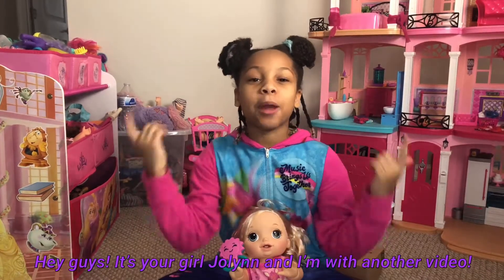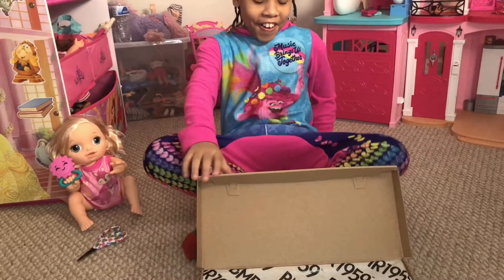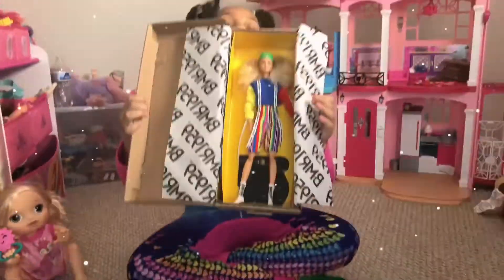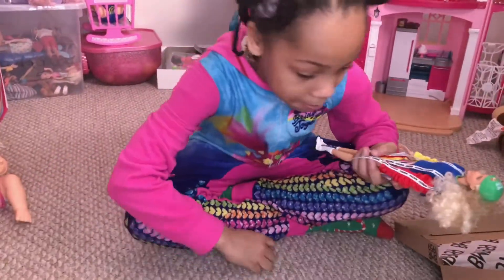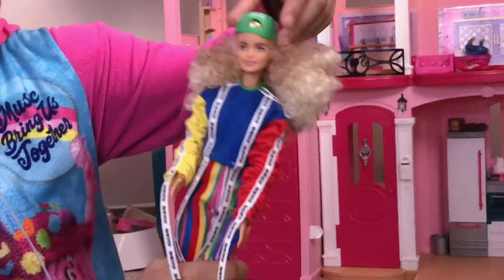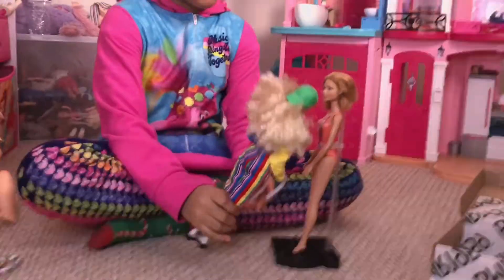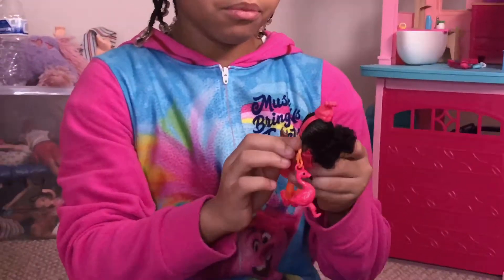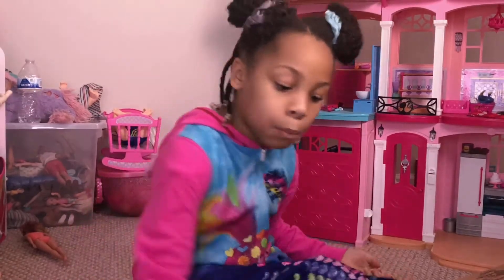BMR 1959 DOLL UNBOXING with bonus surprises!!🧸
Hi! Also, comment what videos you want to see more of.

- Barbie toys
- toy reviews
- kids
- Barbie dolls
- Chelsea’s playhouse
- BMR 1959
- kid friendly